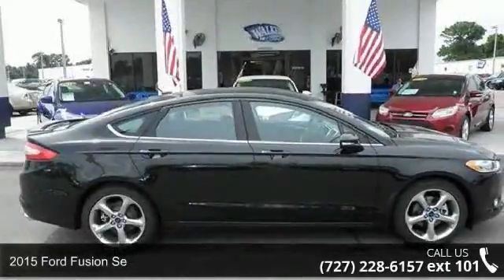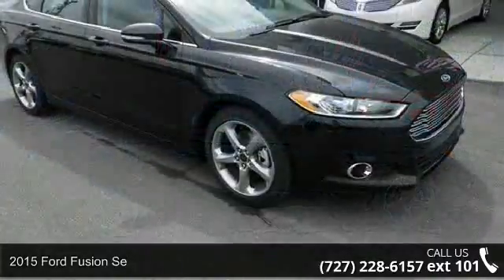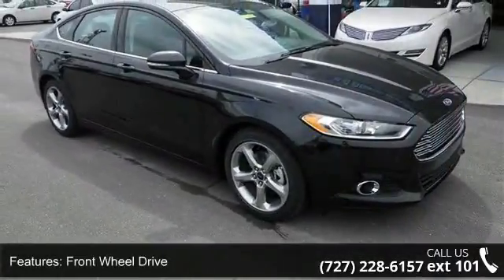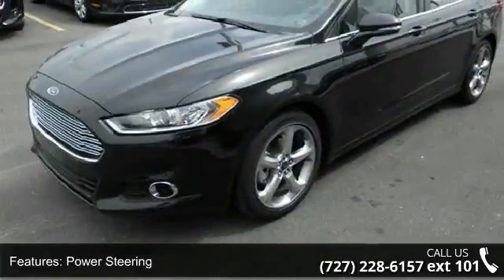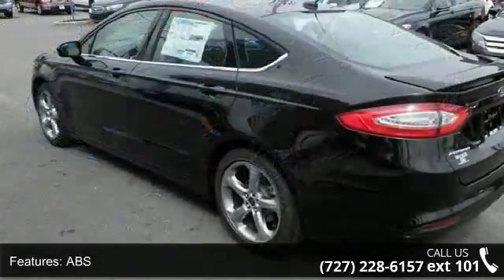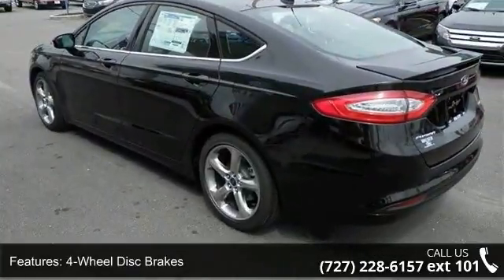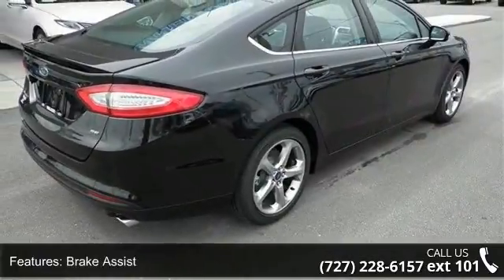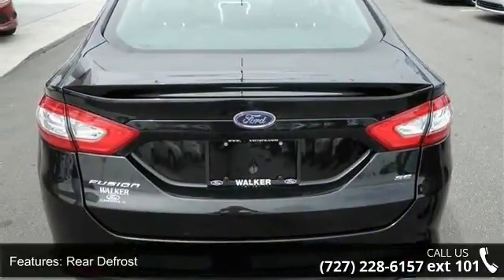2015 Ford Fusion SE - Walker Ford - Clearwater, FL 33764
-Popular Color- -Great Gas Mileage- *Bluetooth* This 2015 Ford Fusion SE is Tuxedo Black Metallic with a Ebony W/Ecocloth Front Bucket Seats interior which is a very popular and great looking color combination.  This SE comes with great features including: Bluetooth, and Tire Pressure Monitors . It is rated at 34.0 MPG on the highway which is fantastic! Buy with confidence knowing Walker Ford has been exceeding customer expectations for many years and will always provide customers with a great value!